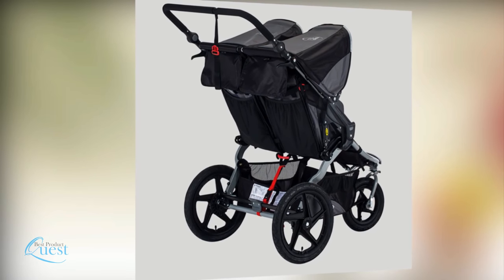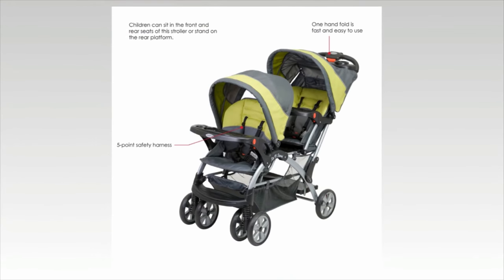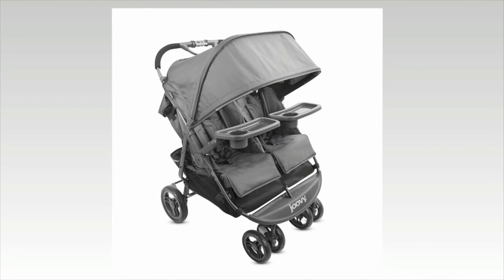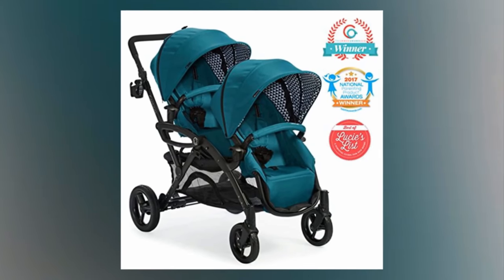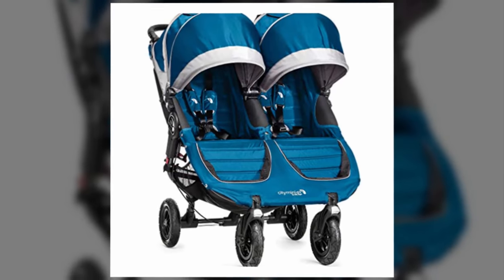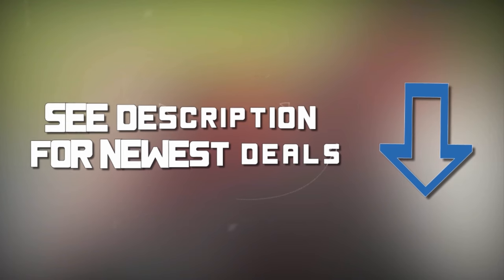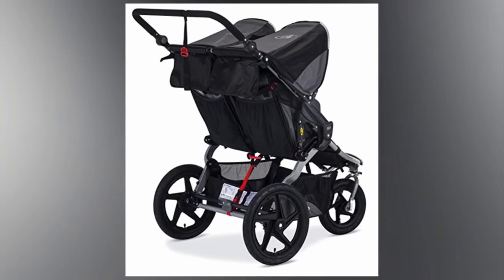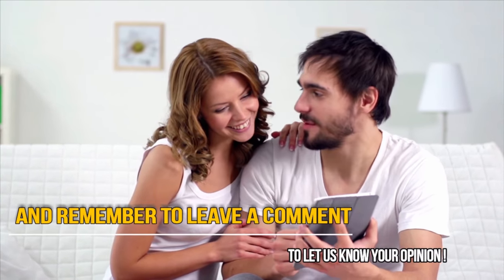Best Double Stroller | Top 5 Best Double Stroller Reviews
Looking for the the Best Double Stroller? We Reveal Our Top 5 Best Double Strollers!
Browse today's deals
Links to the double strollers in this video:👇

1. BOB Revolution Flex Duallie 2.0

2. Baby Jogger 2016 City Mini GT Double Stroller

3. Contours Options Elite Tandem Double Toddler & Baby Stroller

4. Joovy Scooter X2 Double Stroller

5.  Baby Trend Sit N Stand Double

Best Double Strollers | Top 5 Best Double Stroller Reviews

Whether you have a child already with one on the way or if you have two in one shot with twins, it means you are ready for the word of double strollers! Double strollers are great. One person can walk with two children and kids can ride together in style.

When looking for a double stroller there is a lot to consider in terms of comfort, functionality, storage and portability and size. We have reviewed a number of double strollers and here are our Top 5.

No matter what your family situation, you can’t go wrong with one of these great double strollers. From twins to newborns to toddlers and school-aged kids, everyone will ride in style with one of these great strollers.